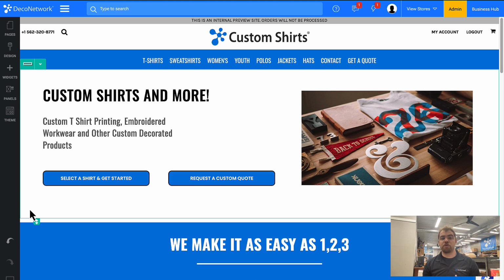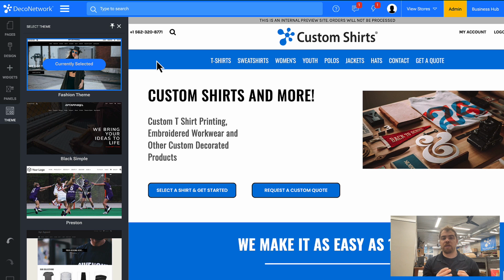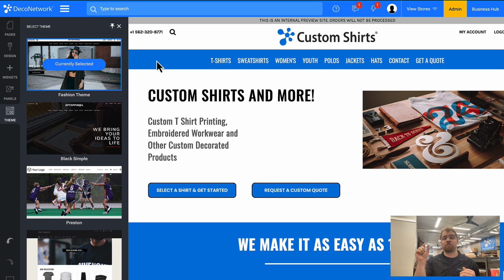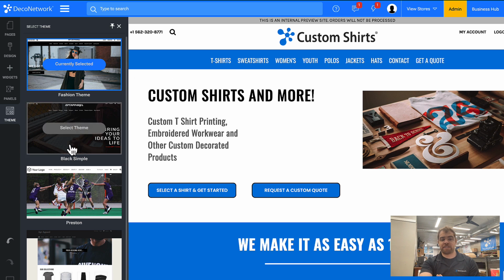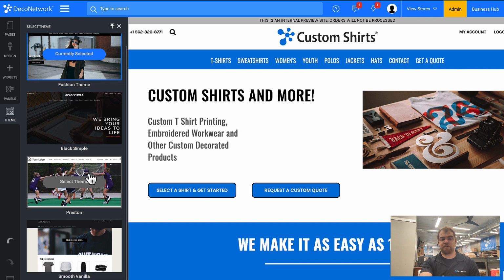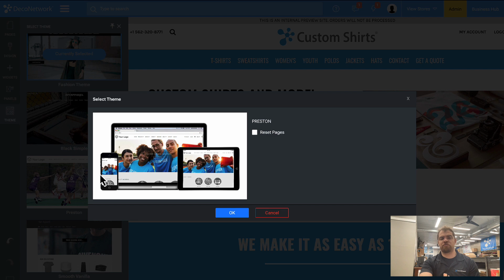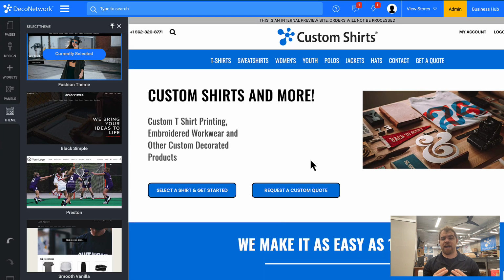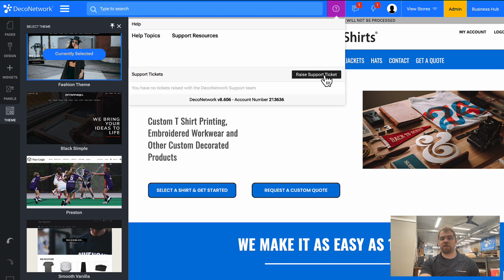How to Select a Website Theme that Determines the Layout of the Header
In this DecoNetwork tutorial, you will learn how to select a website theme!